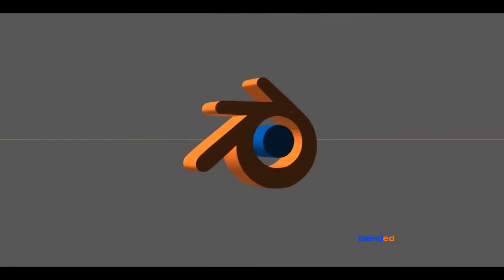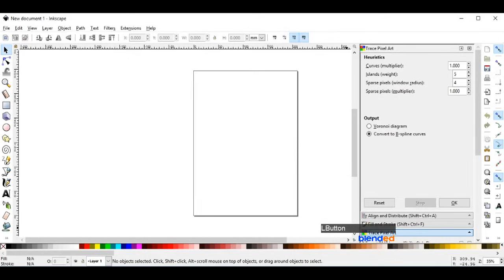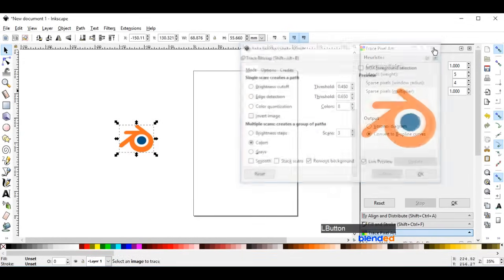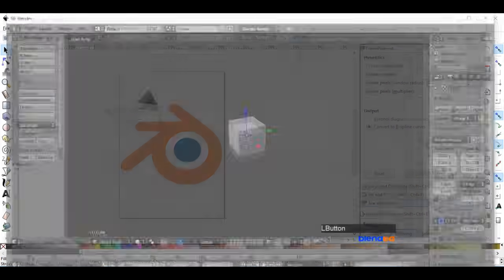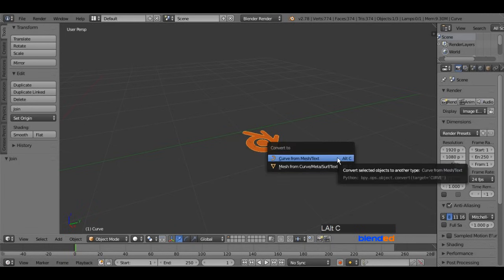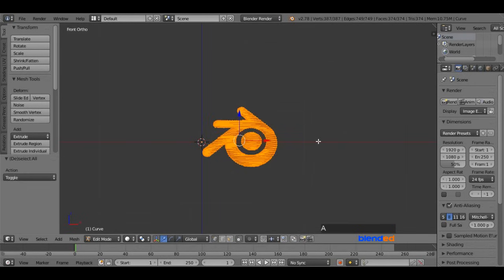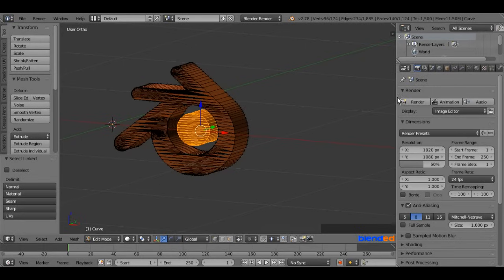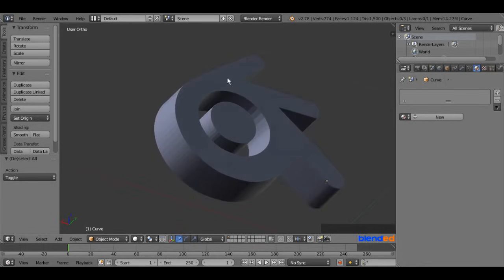Blender Tutorial - 2D To 3D In Blender - Quick Tutorial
In this video, You will learn how convert 2d logo to 3d object in blender.
Blender version 2.78c and inkscape version 0.92 is being used while making this video.